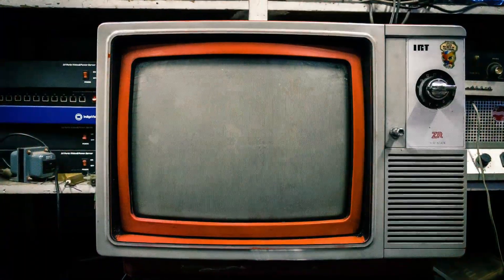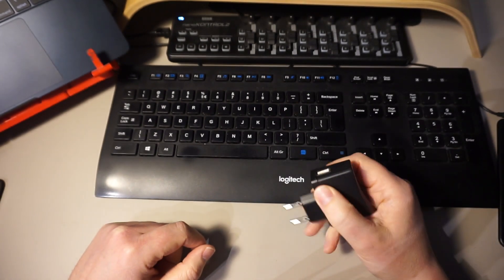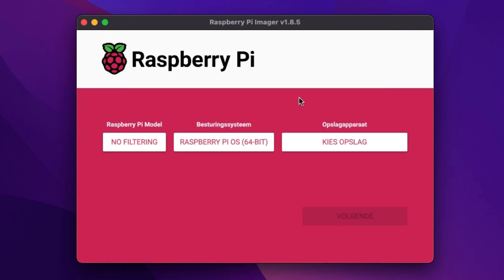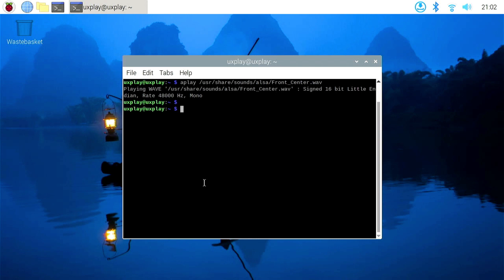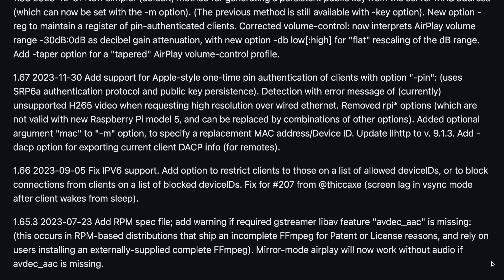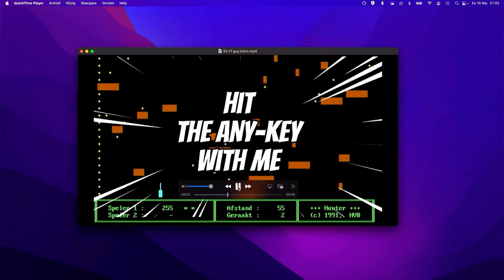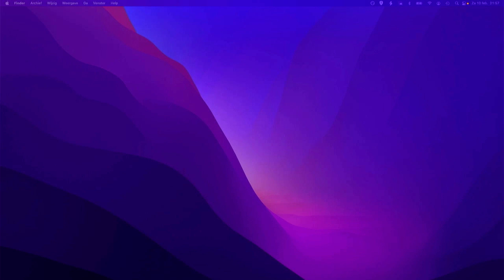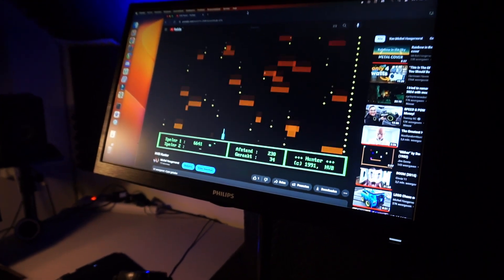Create your own airplay screen with UxPlay and a Raspberry Pi!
Do you have a spare screen and can't connect it to your Macbook? Or maybe you want to make your meeting room display or beamer capable of Airplay mirroring? Maybe you're a voice actor, like I am, and you might want a wirelessly connected screen in your booth.
You can do that, using a Raspberry Pi and some software called UxPlay! In this video, I will show you how I did it.

Commands used in this video, in chronological order but without any further explanation (just go and watch the video for that ;-)):
aplay /usr/share/sounds/alsa/Front_Center.wav
sudo raspi-config

sudo apt-get install uxplay
uxplay

sudo apt-get install -y cmake build-essential pkg-config
sudo apt-get install -y libssl-dev libplist-dev libavahi-compat-libdnssd-dev libgstreamer1.0-dev libgstreamer-plugins-base1.0-dev
cd UxPlay
mkdir build
cd build
cmake ..
make
sudo make install
/usr/local/bin/uxplay

vi uxplay-service
sudo cp uxplay-service /etc/systemd/system/UxPlay.service
sudo systemctl enable UxPlay.service
sudo systemctl start UxPlay.service

sudo systemctl disable cups.service
sudo systemctl disable cups-browsed.service
sudo systemctl disable ModemManager.service
sudo systemctl disable bluetooth.service

sudo vi /boot/config.txt
# add dtoverlay=disable-bt

sudo raspi-config

Music used in this video:
ISRC: USUAN1100519

ISRC: USUAN1900057

For the intro, the game on the background is Hunter by HVB software, 1991.

Chapters in this video:
00:00 Why do you need an airplay screen?
00:34 What do you need?
03:34 Initial OS configuration
04:31 Install and test UxPlay
06:45 Installing the service (and removing unneeded ones)
08:03 Making the filesystem read-only
09:14 Conclusion